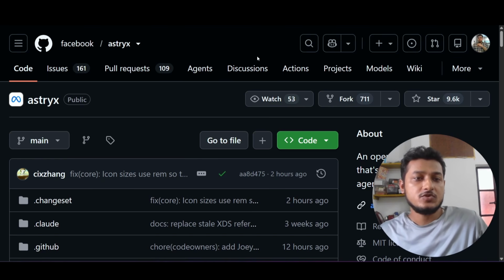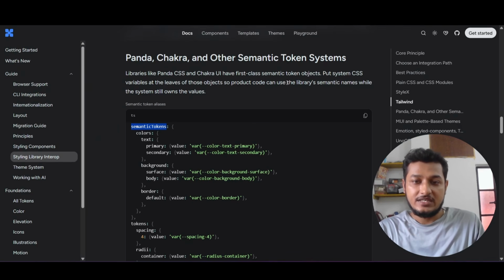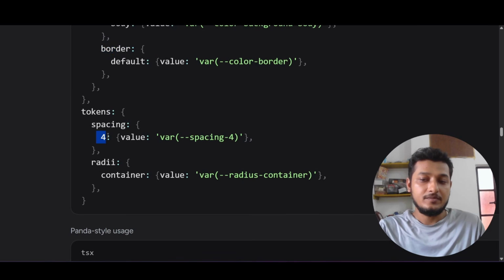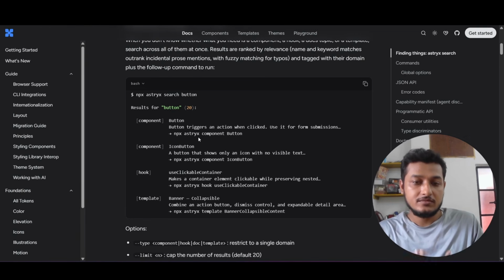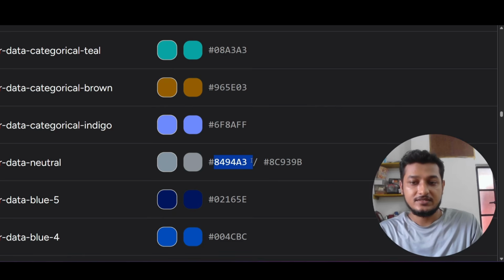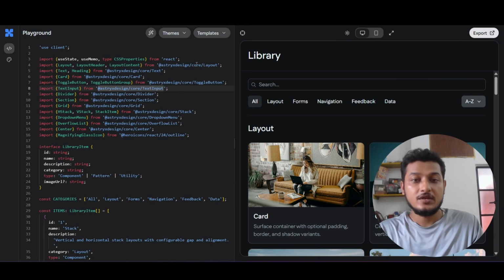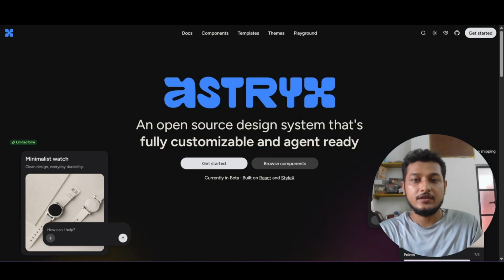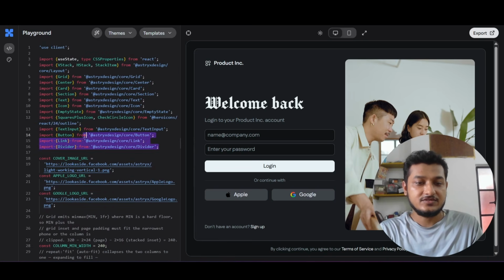Meta Just Open Sourced Astryx – 8 Years of design system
Learn how to use Meta Asterix, a new open-source design system, to build professional web interfaces faster. See how to get started.

Meta has officially open-sourced Asterix, an internal design system used at the company for eight years. This tool functions similarly to Chakra UI or Material UI, providing developers with a robust library of pre-built UI components. If you are looking to standardize your web development workflow or need a reliable foundation for your next project, this system offers a practical solution for styling and layout management.

In this walkthrough, I demonstrate how to install Asterix in your environment and set up the core features. You will see examples of various UI components in action and how to implement them in a real-world project. By the end of this guide, you will understand how to leverage these frontend library tools to streamline your coding process and maintain consistent design patterns across your applications.